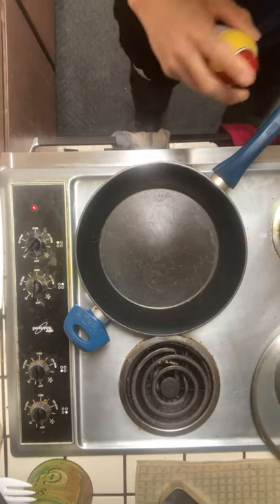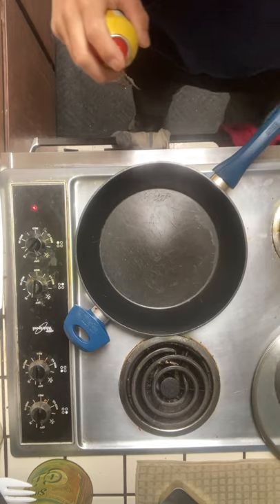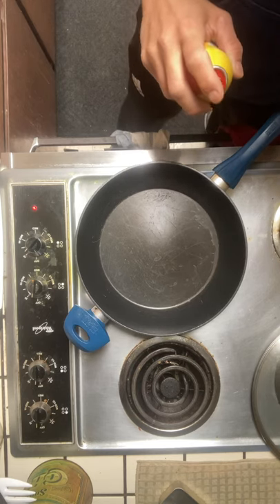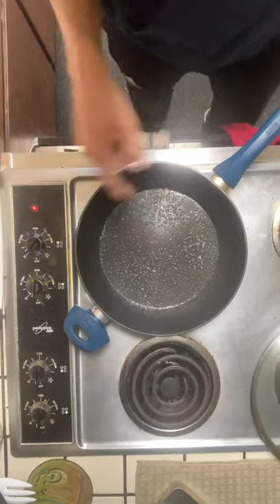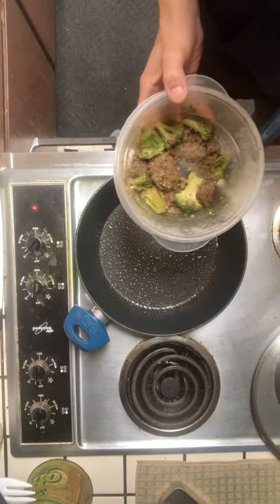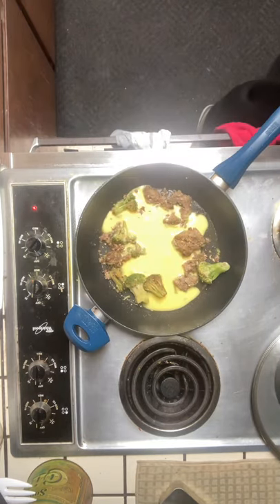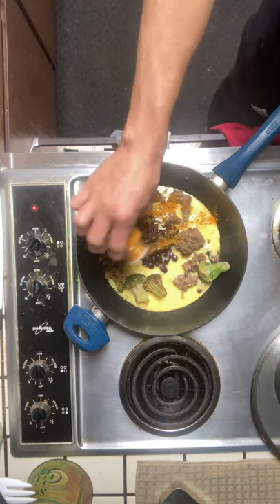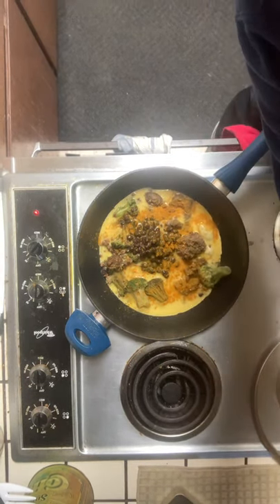💪🏻After the Gym Bison Egg Scramble w Broccoli Garlic and Impossible Burger -$&@$BOOM 🔥🔥💪🏻